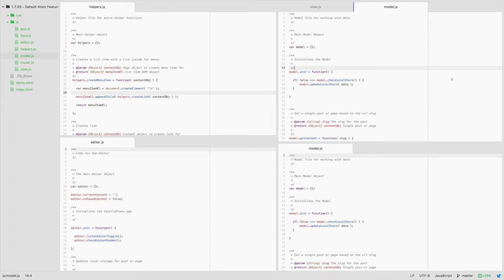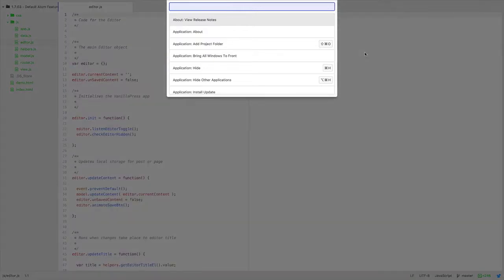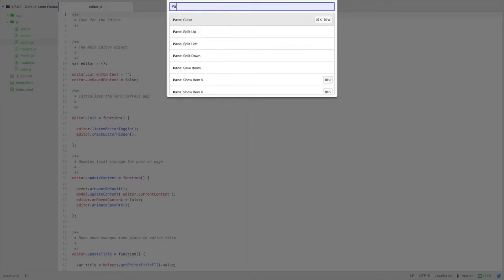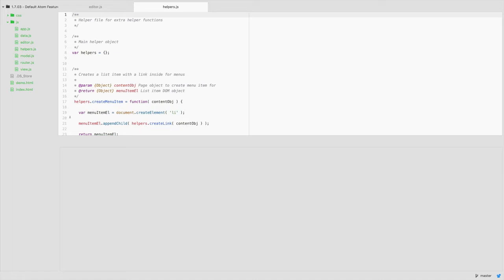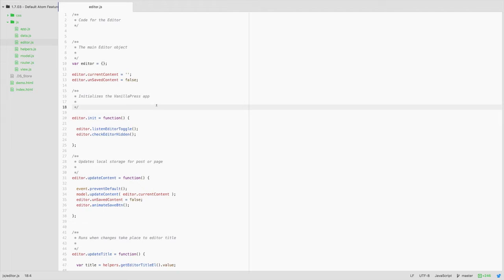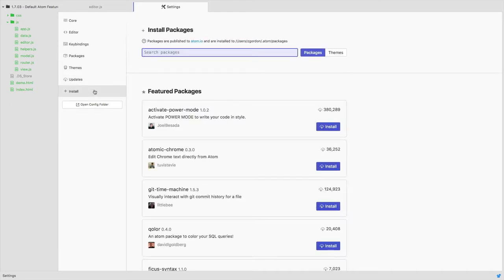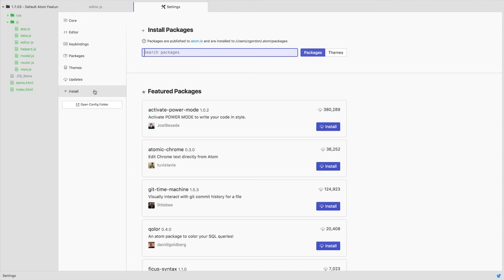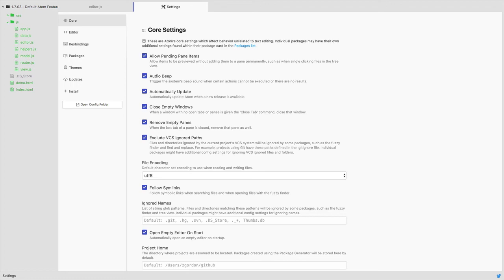Atom Editor Tutorial - Panes P2 [7/32]